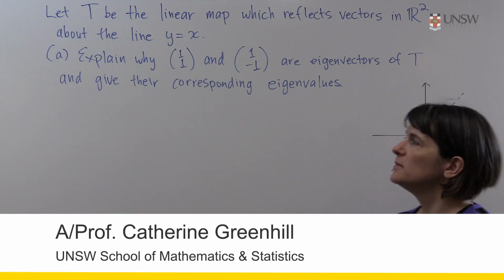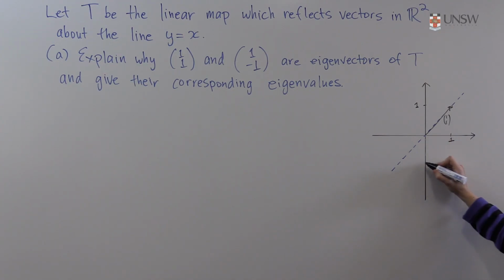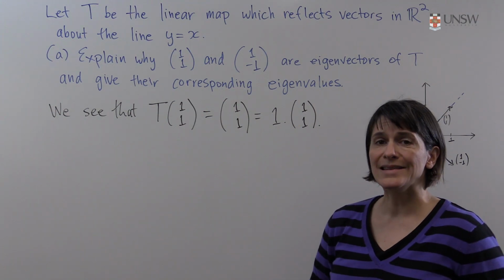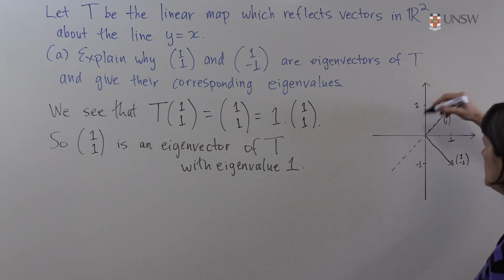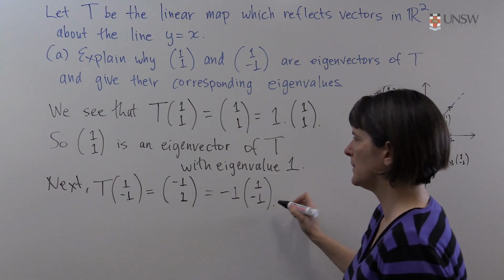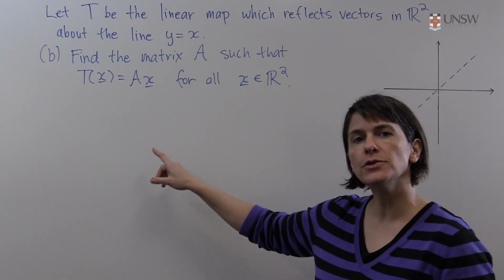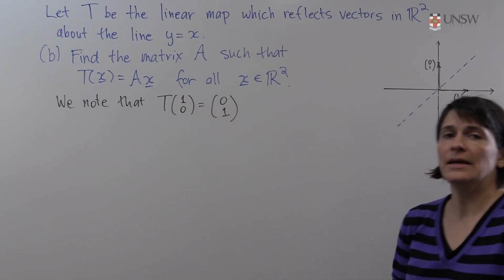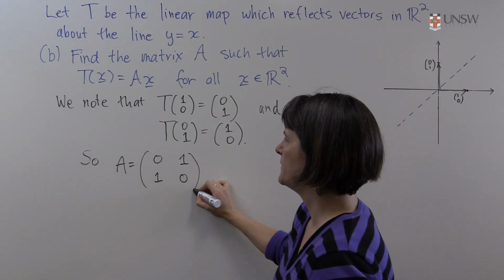Ch8Pr4: Eigenvalues and Eigenvectors of a Reflection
Compute the eigenvalues and eigenvectors of a Reflection. This is Chapter 8 Problem 4 from the MATH1231/1241 Algebra notes. Presented by A/Prof. Catherine Greenhill from UNSW.